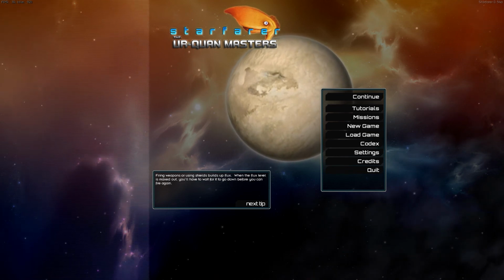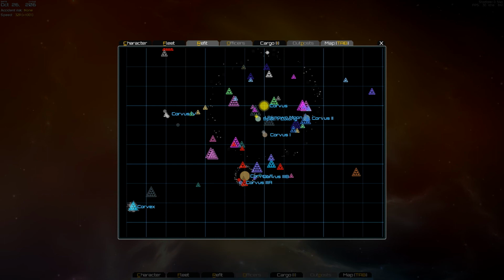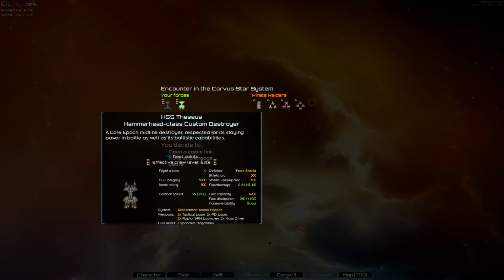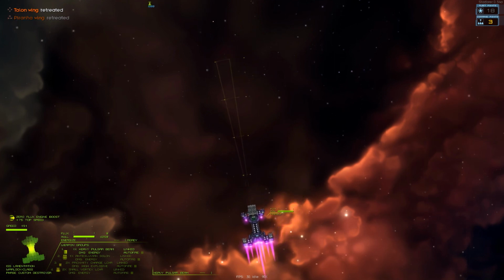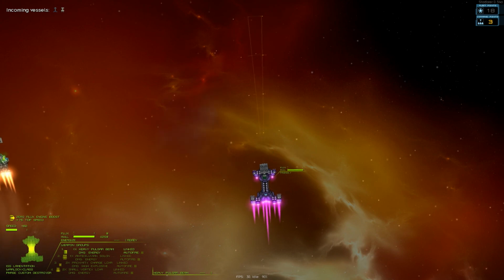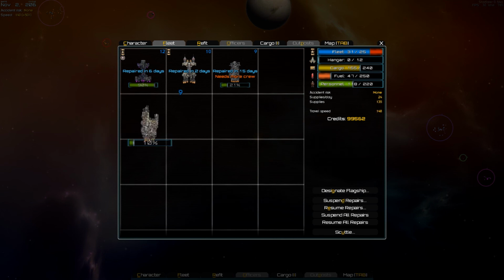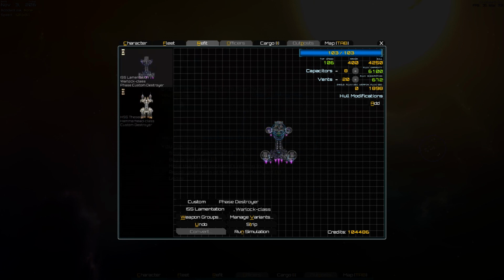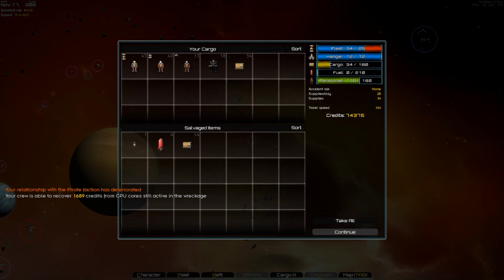Librascope: Starfarer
I show off Fractal Softworks' space exploration/combat game Starfarer, and blow some dudes up.